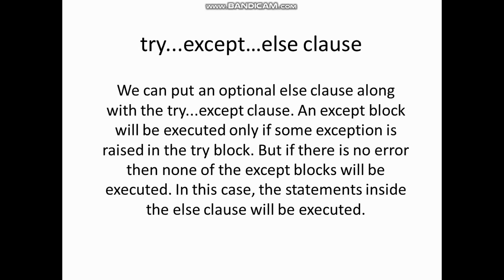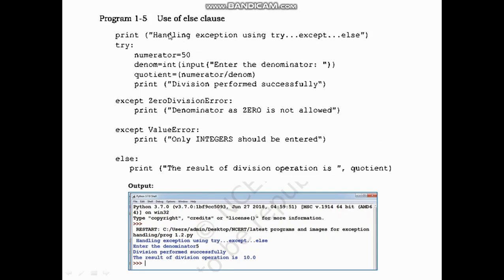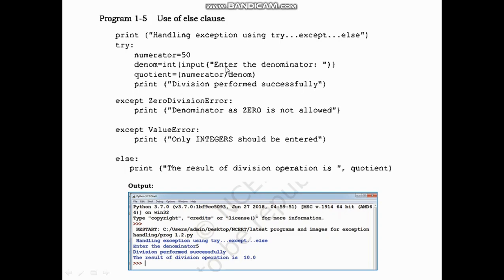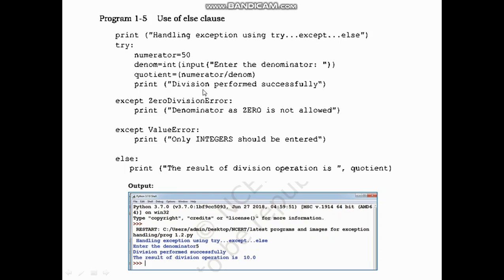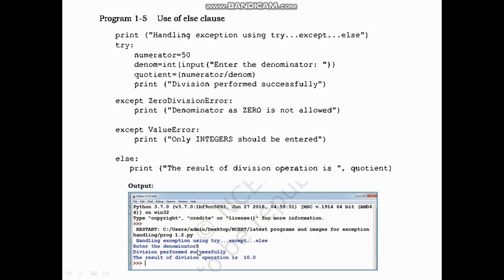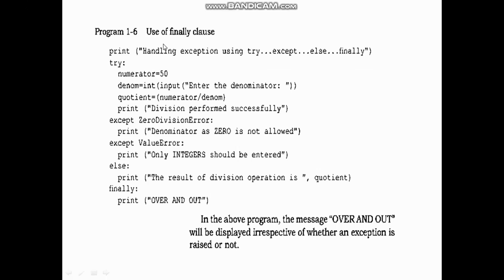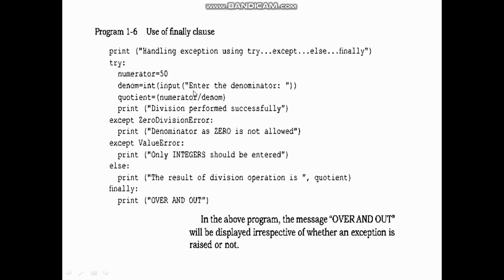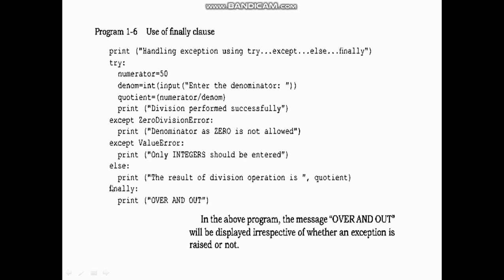Try – Except – Else – Finally in Python | 2nd PUC Python | except else finally clause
In this video, we will learn Exception Handling in Python for 2nd PUC Computer Science students.

This chapter explains:

✅ What is an Error?
✅ Types of Errors in Python
✅ What is Exception Handling?
✅ try block
✅ except block
✅ else block
✅ finally block
✅ Flow of execution
✅ Important board exam programs
✅ Viva & theory questions

This video is specially designed as per the 2nd PUC Python syllabus (2024-25).

🎯 Programs explained step by step with output.
🎯 Easy explanation for exam point of view.

📚 Topics Covered

Introduction to Errors

Syntax of try-except

Multiple except blocks

Using else block

finally block importance

Real-time examples

🎓 Subject: Computer Science
📘 Class: 2nd PUC
📌 Chapter: Exception Handling
🏫 Presented by: Edit Women’s Computer Centre
Exam-Oriented Learning
📍 Powered by: EDIT Women’s Computer Centre
Edit Women’s Computer Centre
Empowering Women in Technology 💻✨
📌 Institute Name: Edit Women’s Computer Centre